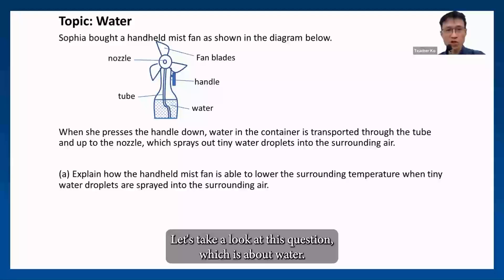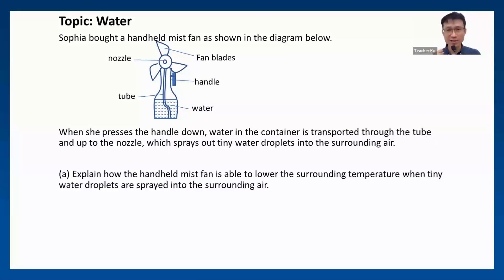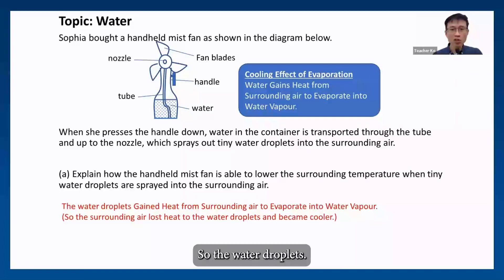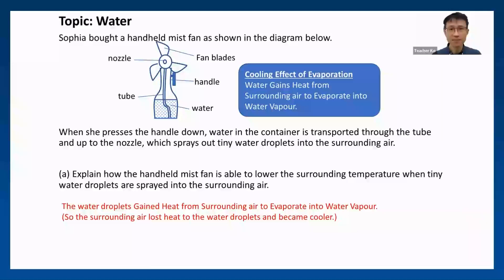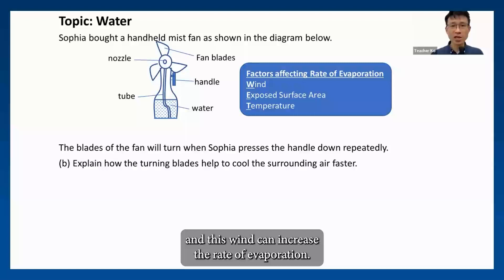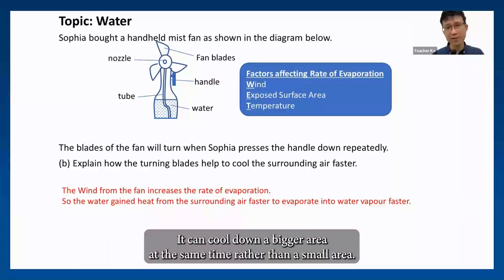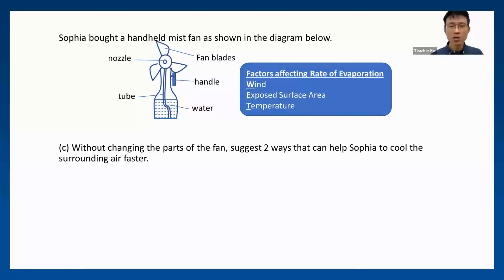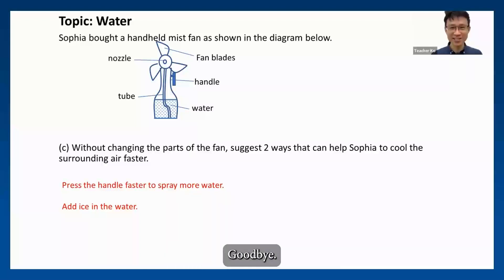Primary Science PSLE Revision Guide EP 13 | Water | Rate of Evaporation 💦💨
Ever wondered how mist fans cool the air? 🌬️💧
Join us as we tackle a real PSLE Science question on evaporation and heat transfer!
❔Why do water droplets make the air feel cooler?
❔How do fans speed up evaporation?
❔What’s the secret to boosting cooling efficiency?

We break down evaporation, wind effects, and even share tips like adding ice! ❄️✨
Perfect for Primary students! Click play and master heat concepts for your PSLE! 🚀📚